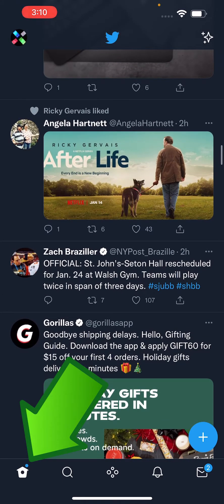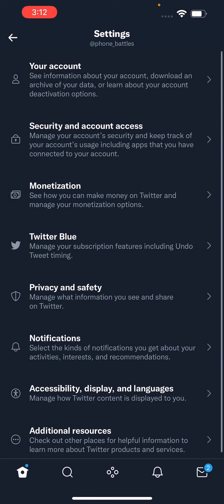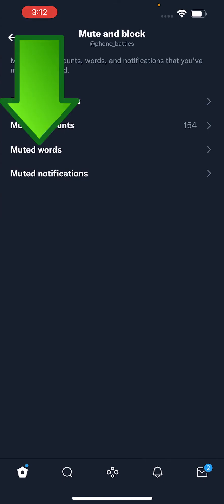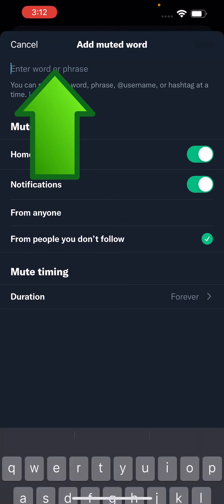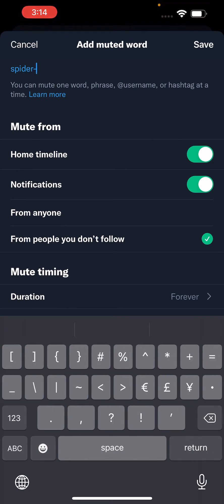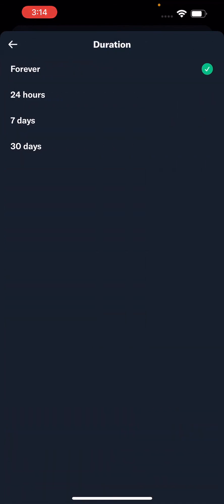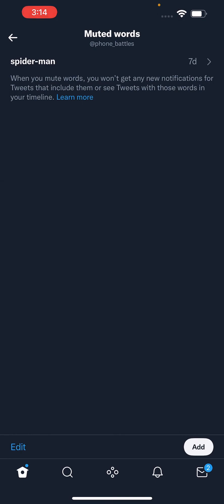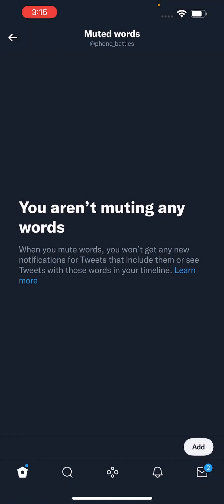Twitter: How to Mute or Unmute Words or Hashtags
How to mute or unmute words, hashtags or phrases on Twitter for iPhone, Android, PC or Mac